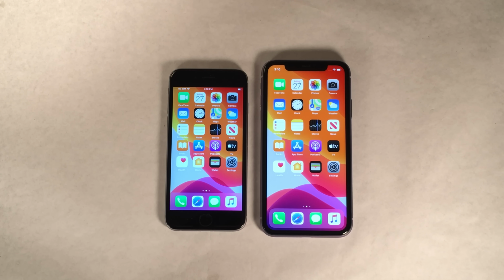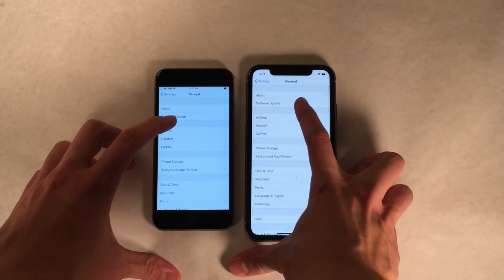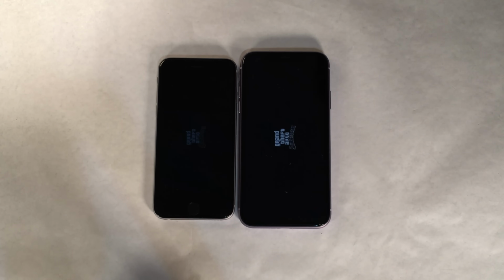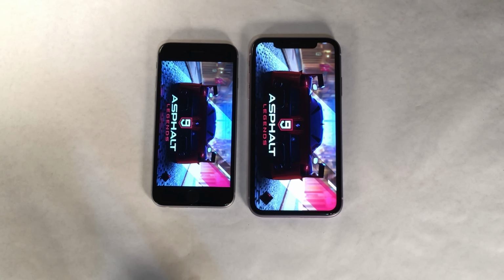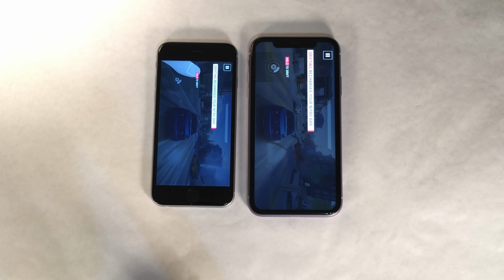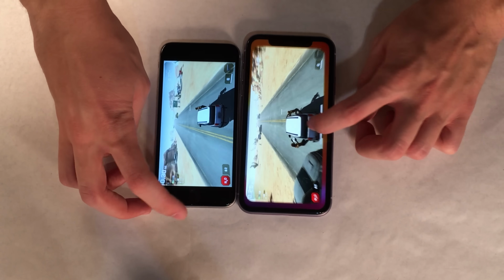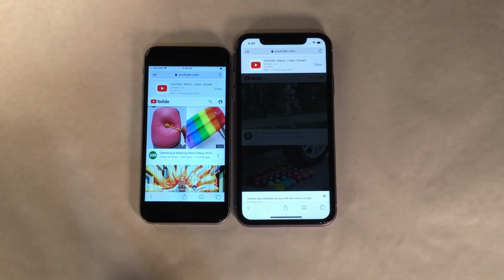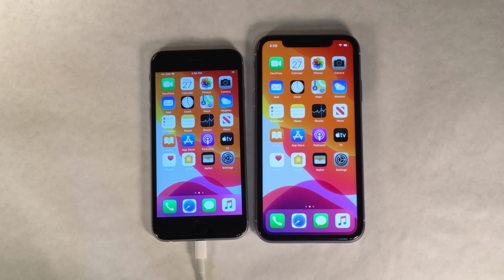iPhone 11 vs iPhone 6s Speed Test